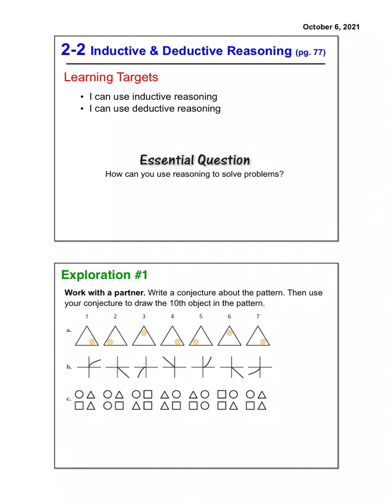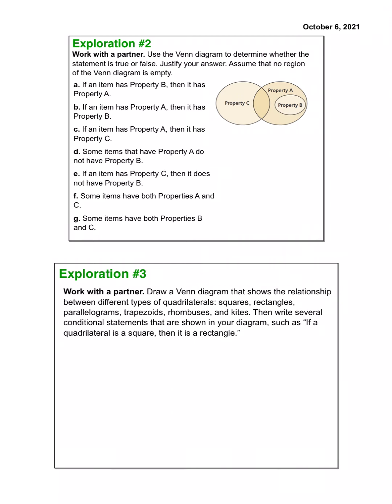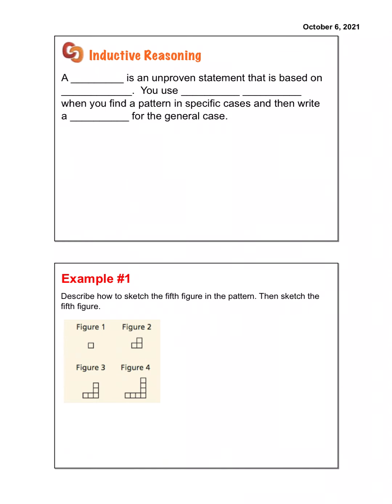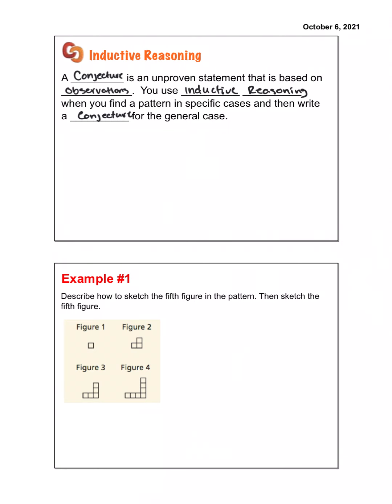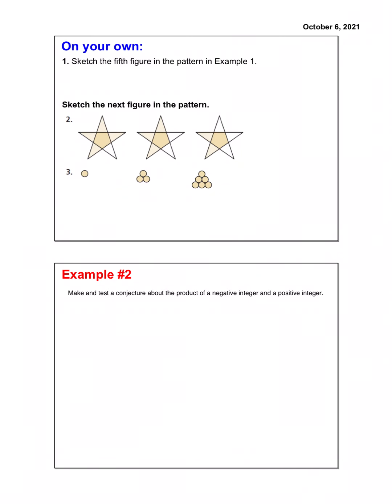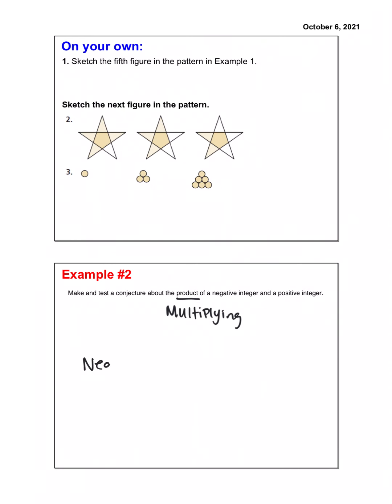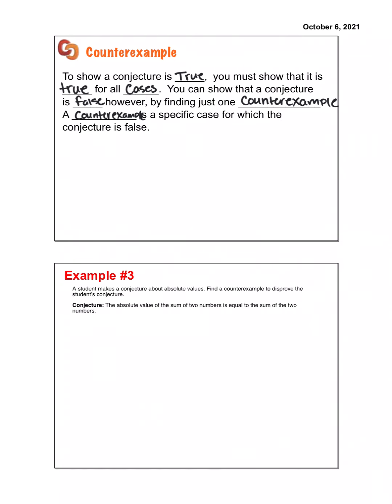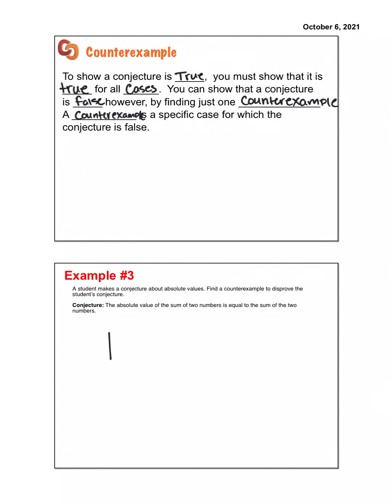2.2 part 1 inductive reasoning NOTES.mp4